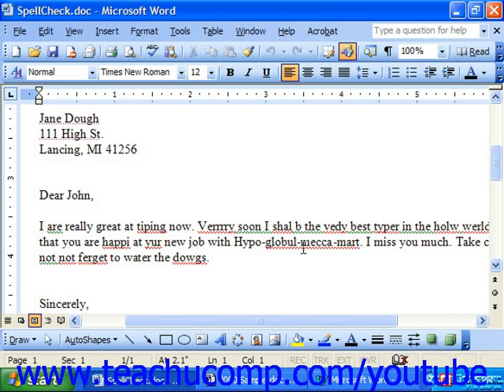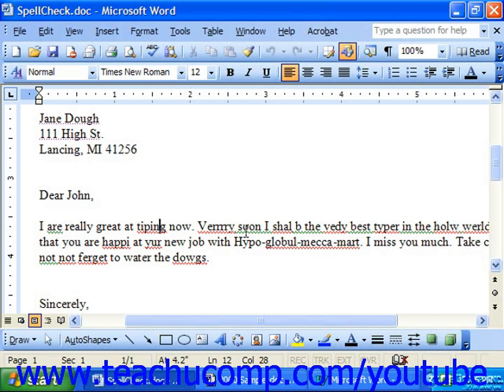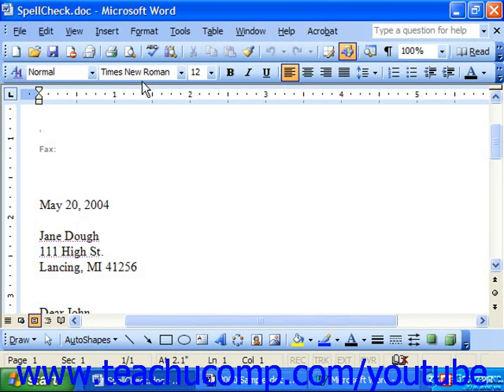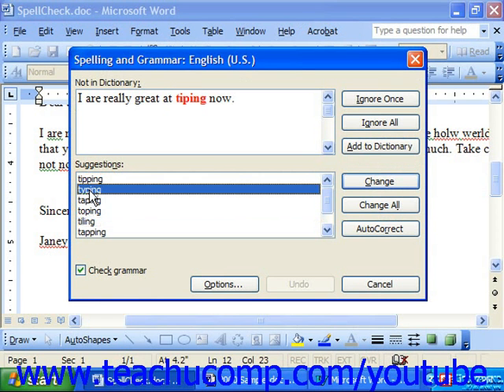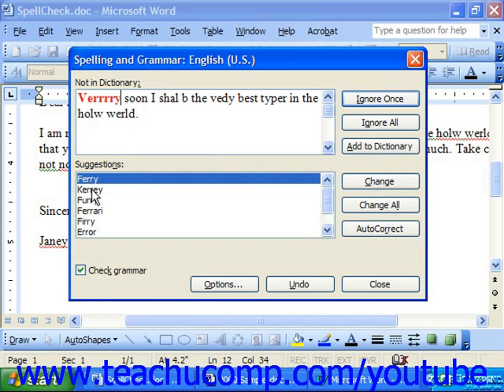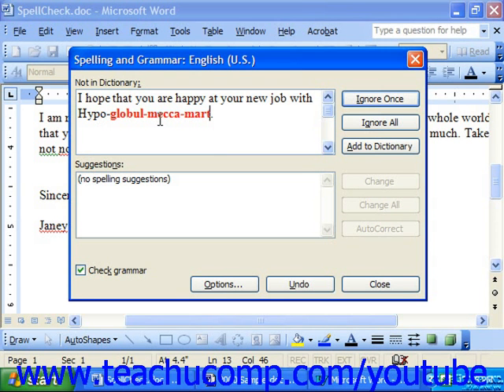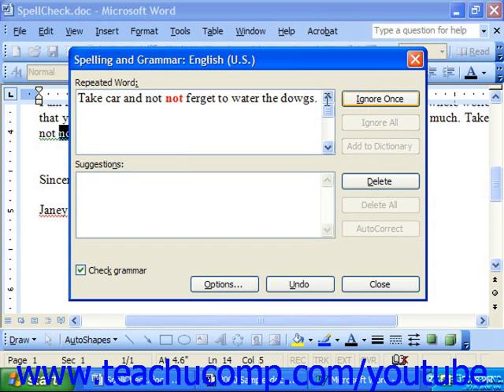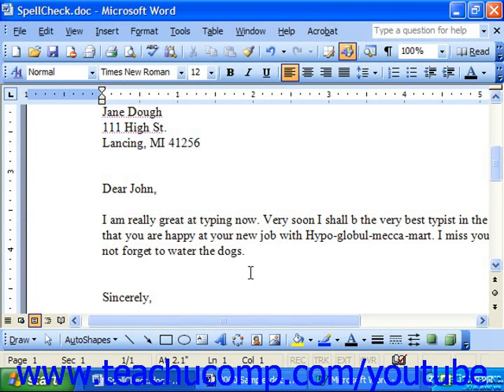Word 2003 Tutorial The Spelling and Grammar Checker Microsoft Training Lesson 4.1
Learn how to use the spelling and grammar checker in Microsoft Word A clip from Mastering Word Made Easy v. 2003. - the most comprehensive Word tutorial available. Visit us today!